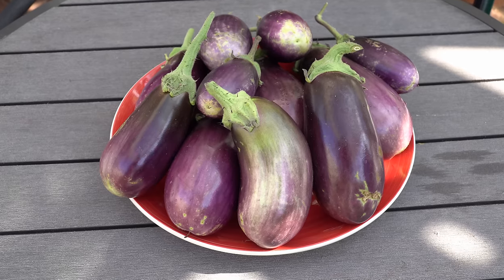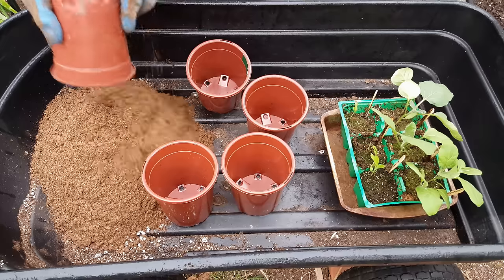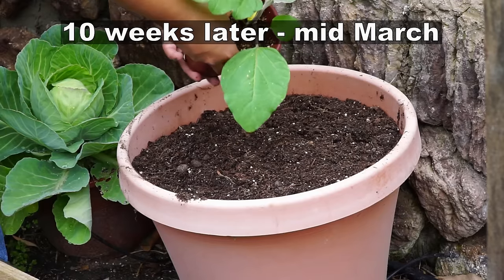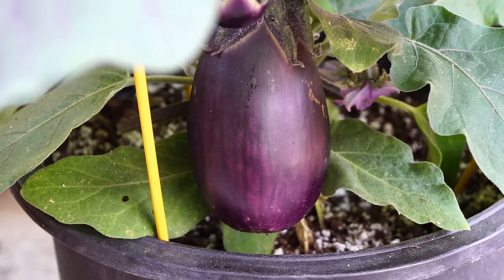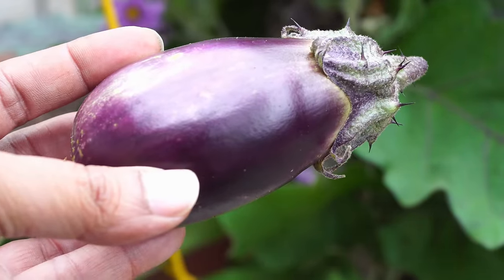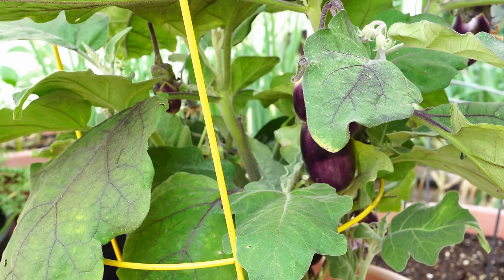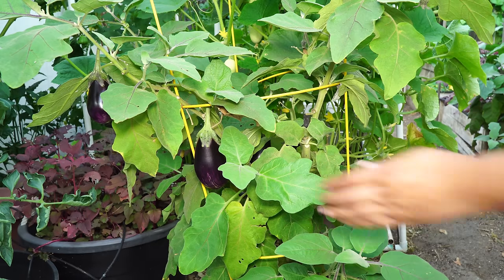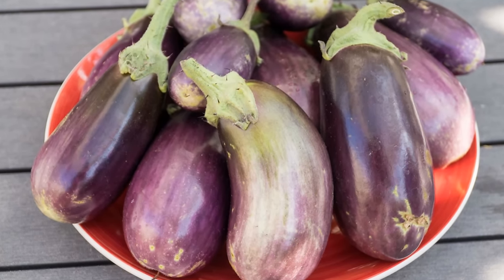How to Grow Eggplants - The Complete Guide To Growing Eggplants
Growing eggplants in your garden is easy. In this episode we show you how to grow eggplants, purple eggplants easily in your home garden. We start from sowing seeds to germinating eggplant seeds indoors in a greenhouse and moving on to transplanting them in containers and raised beds. We also look at eggplant harvests from June thru November. This complete guide for growing eggplants covers all aspects from sunlight, water, fertilizer requirements, soil, etc for growing eggplants, also called brinjal or aubergines.

We look at growing eggplants from seeds. Eggplants can be started from seeds 4-6 weeks before planting. The young eggplant plants can be transplanted into smaller containers. Growing eggplants in your home garden is an excellent gardening experience. Since eggplants are warm season crops or summer vegetables, they do best in warm to hot weather. You will look at growing eggplants, harvesting eggplants and also a delicious eggplant recipe in this video.

Eggplants, brinjal or aubergines, whatever you call them, are a pleasure to grow in a vegetable garden. We teach you all aspects of growing eggplants, brinjal or aubergines in this episode.